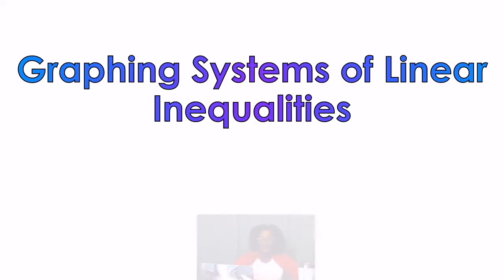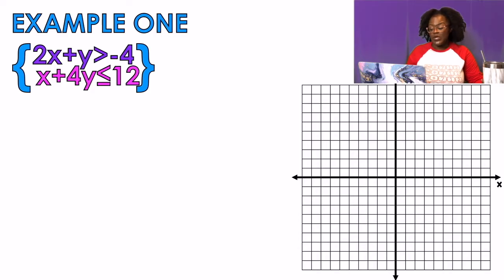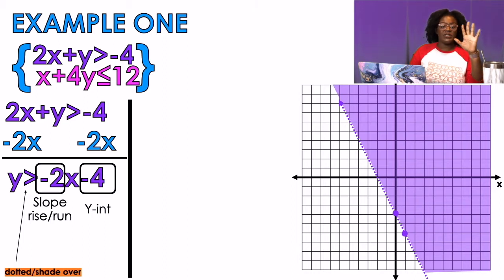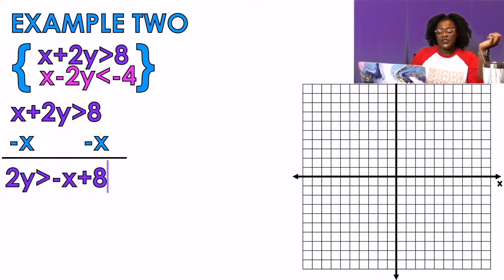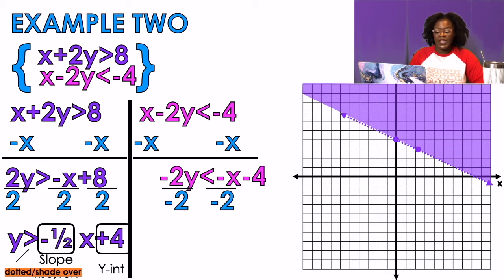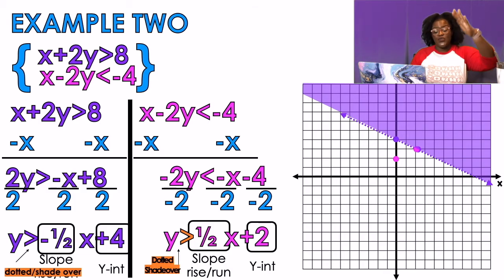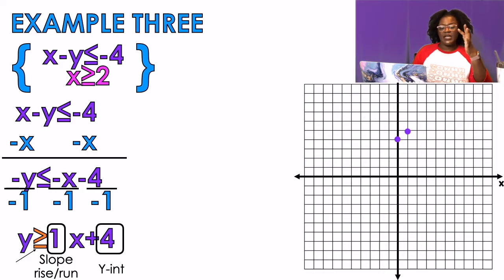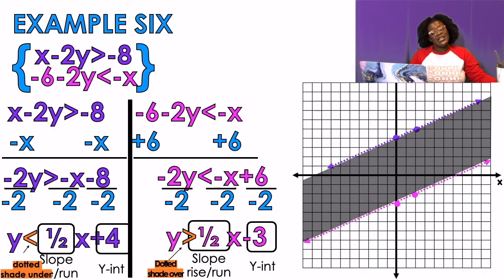Graphing Systems of Linear Inequalities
This is a video lesson on Graphing Systems of Linear Inequalities. There are 6 examples in this video.